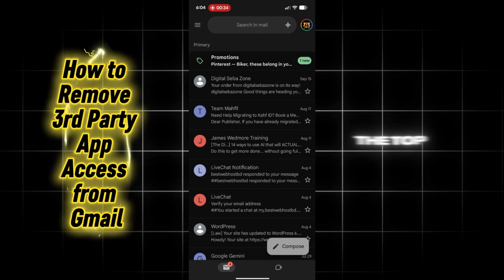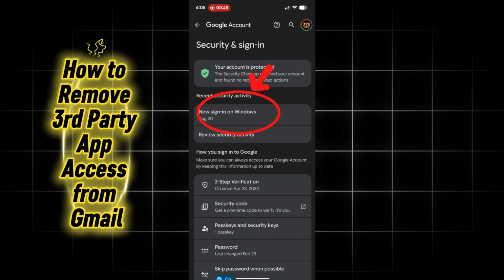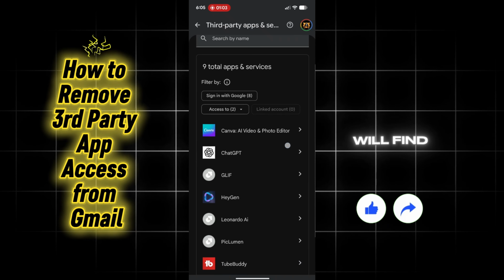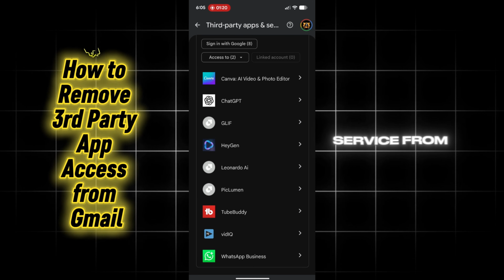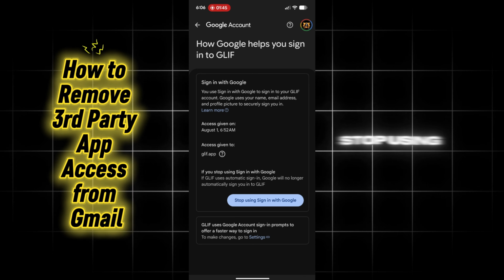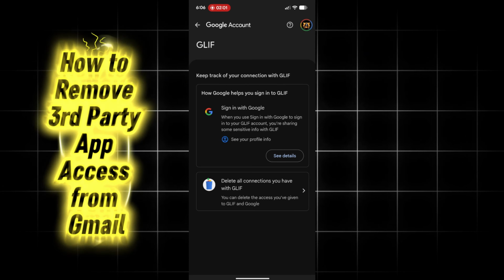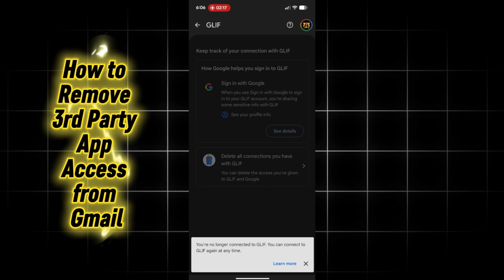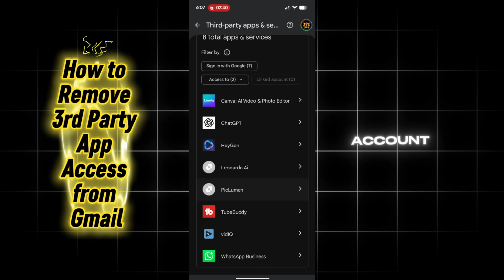3 Easy Steps to Remove 3rd Party App Access from Your Gmail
3 Easy Steps to Remove 3rd Party App Access from Your Gmail
Did you know third-party apps may have access to your Gmail account without you realizing it? 😱

This can put your privacy and data at risk. In this video, I’ll show you **step-by-step how to remove 3rd party app access from Gmail** and secure your Google account in 2025.

✅ What you’ll learn:
- Why you should remove unwanted app access
- How to check which apps are connected to your Gmail
- How to remove or block 3rd party apps
- Extra tips to protect your Google account
remove 3rd party apps gmail

Topics discussed in this video:
- gmail app access remove
- how to remove third party access gmail
- gmail privacy settings 2025
- gmail account security tips
- google account remove app access
- protect gmail from third party apps
- remove unwanted apps gmail
- gmail security guide 2025
- how to check app access gmail

💬 Question of the Day: Did you find any unwanted apps connected to your Gmail?